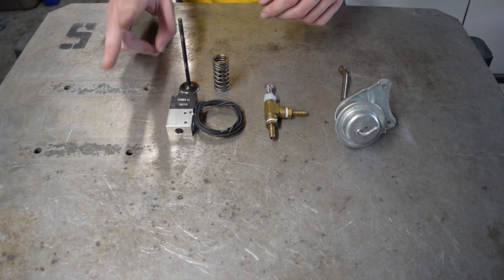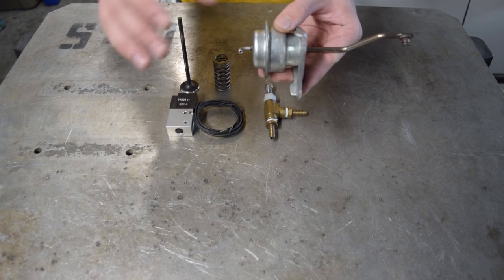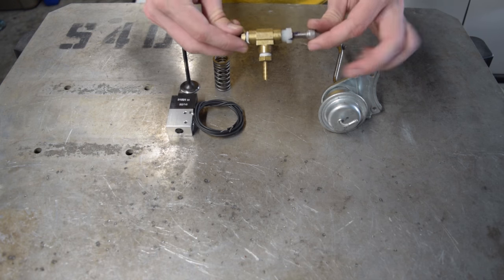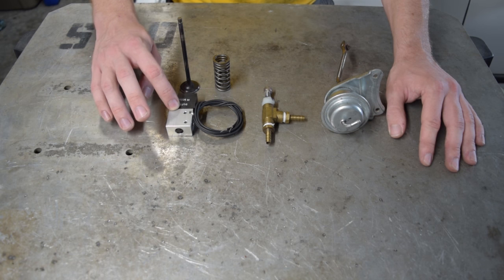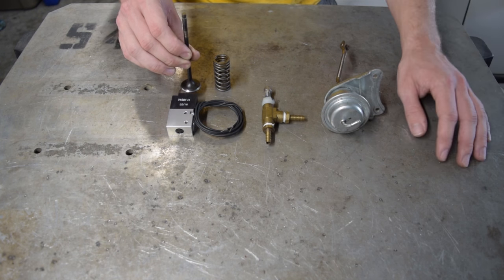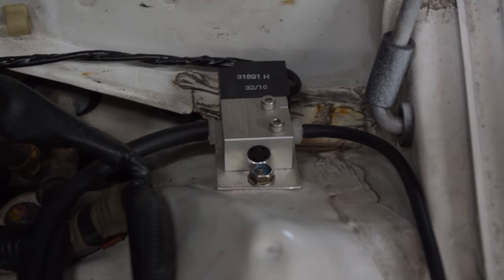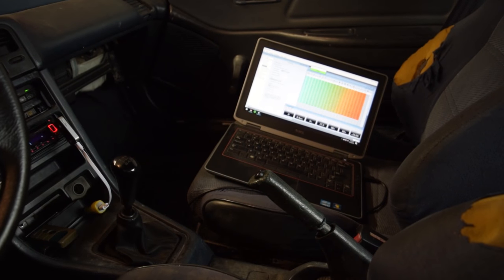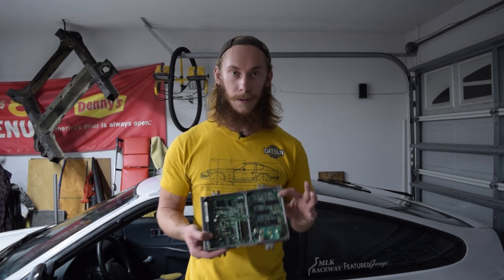BOOST BY GEAR CRX: Vlog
In this episode we install an electronic solenoid to command boost by gear. Almost.